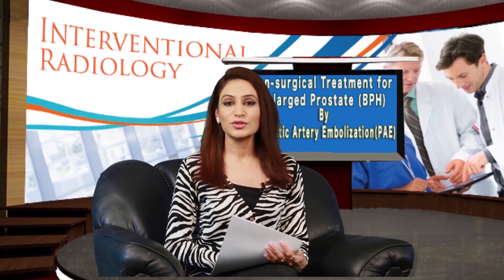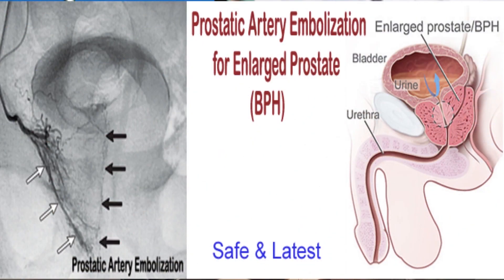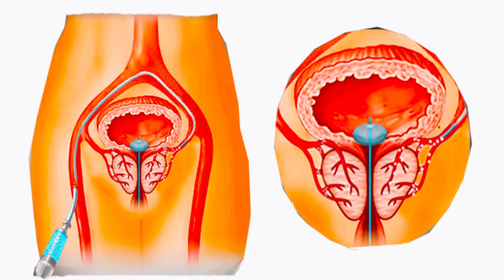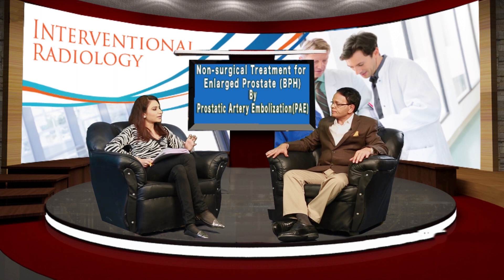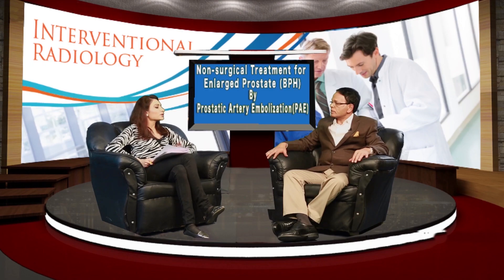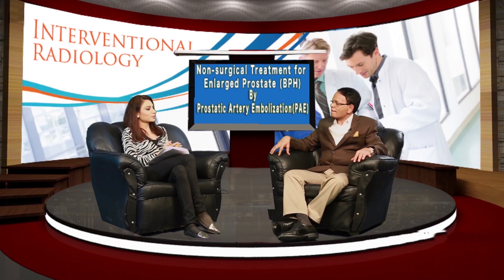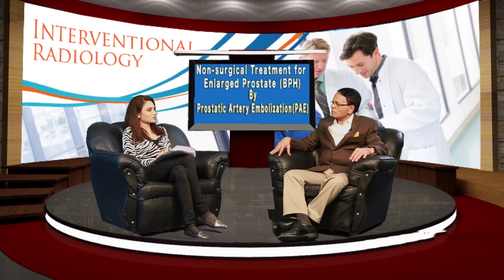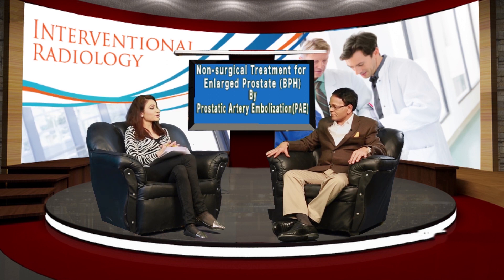Best treatment options for enlarged prostate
Latest Non surgical treatment – Prostatic  artery embolization (PAE) is a procedure where an interventional radiologist uses a catheter to deliver small particles that block the blood supply to the enlarged prostate. The procedure is not a surgical intervention and allows the all function of prostate to be kept in place. After embolization the shrinkage of enlarged prostate in 2-3 weeks time.

Why it is best option Benign Prostatic Hyperplasia (Enlarged prostate)

1. PAE can be performed on any size enlarged prostate.
2. It does not produce the side effects/complication that TURP does.
3. Whole procedure done through a small nick around the skin in the groin region.
4. Most men experience no pain to light pain and leave the hospital in a day after intervention.
5. No sexual dysfunction following prostatic artery embolization.
6. Quarter of patient report that sexual function improved after the procedure.
7. PAE procedure need no general anesthesia it need  just mild to sedation,
8. No blood loss or risk of blood transfusion.
9. No surgical ugly scars and makes for faster recovery.
10. It is cheaper than surgery.
11. Overall success rate is about more than 98%.

Senior Consultant Interventional Radiologist, New Delhi, INDIA